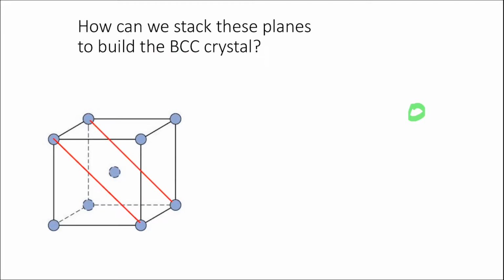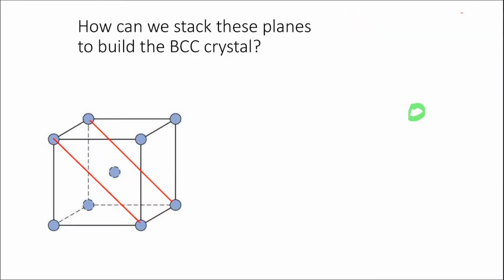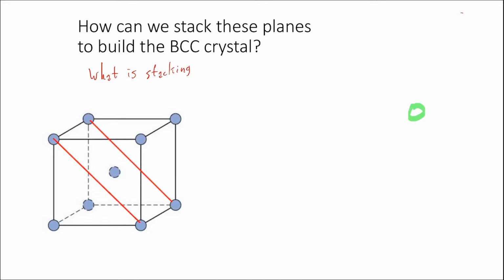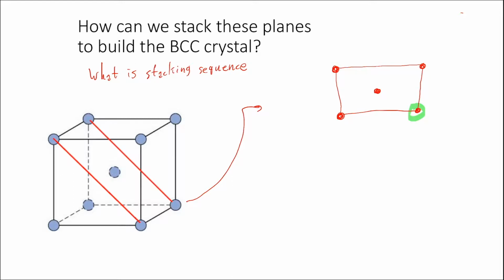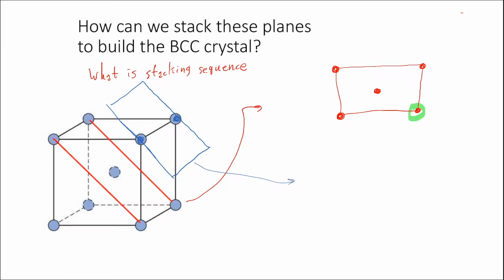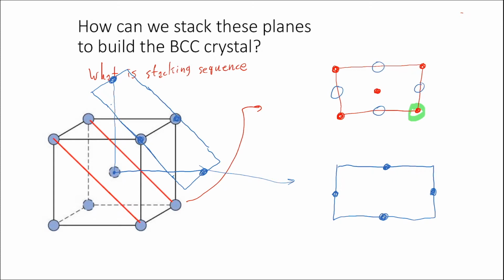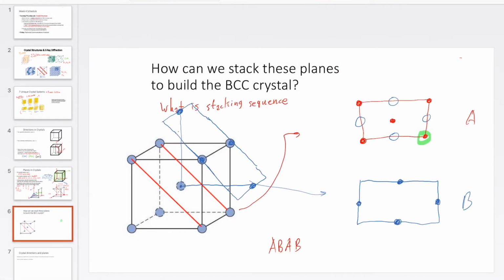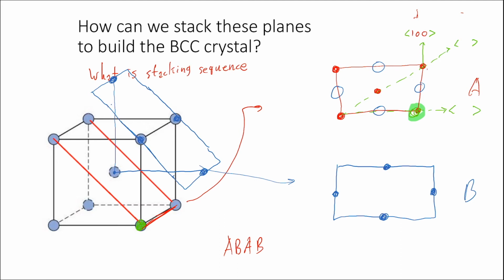4 Week 4 Stacking Sequence